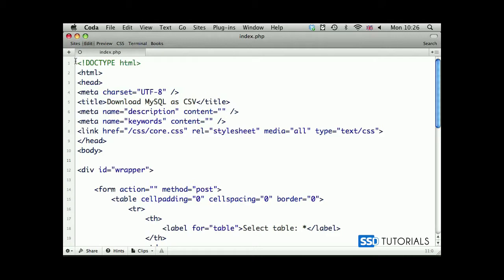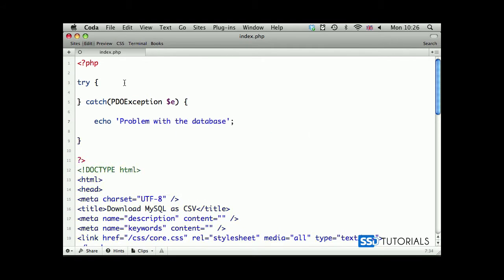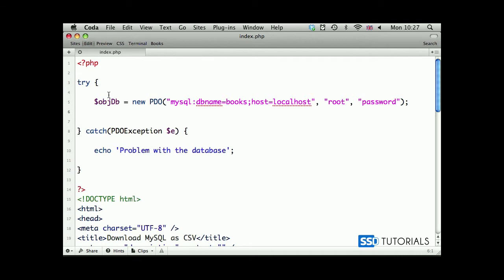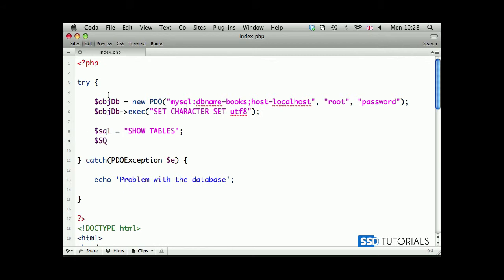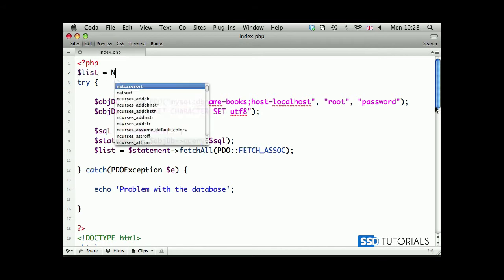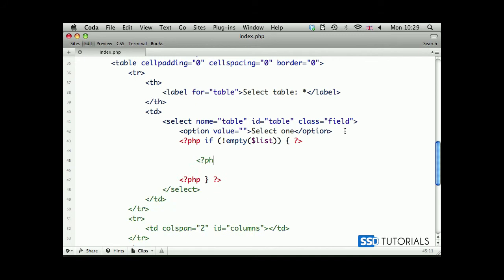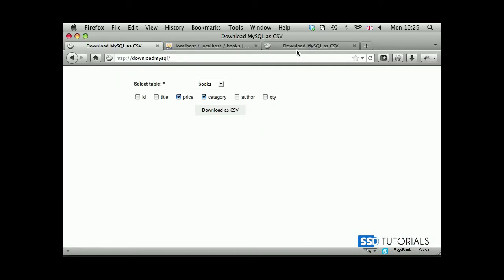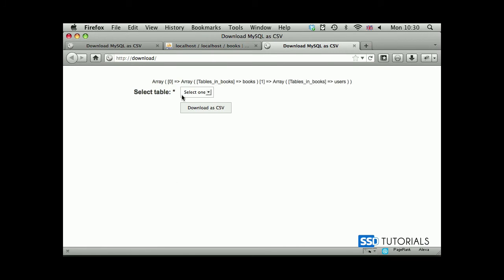02: Get tables